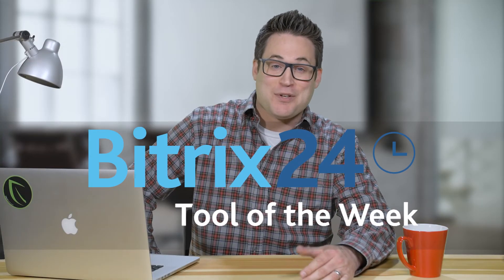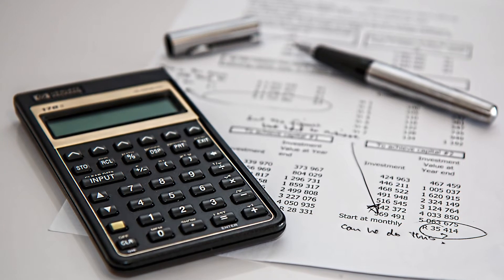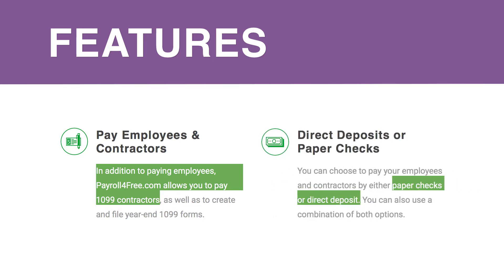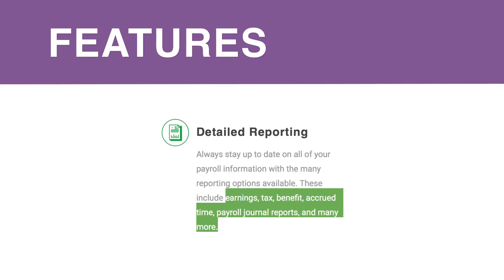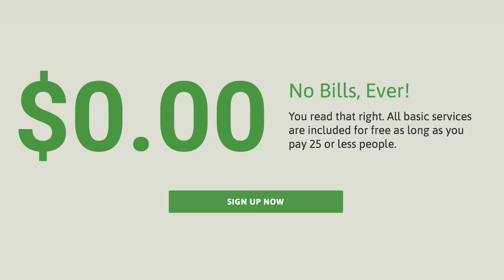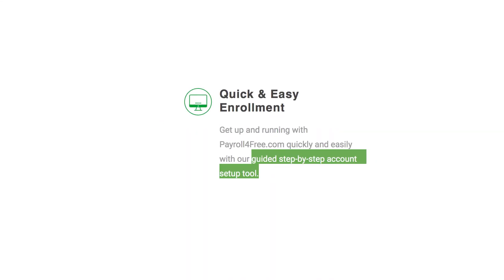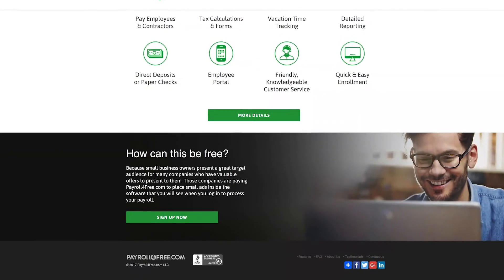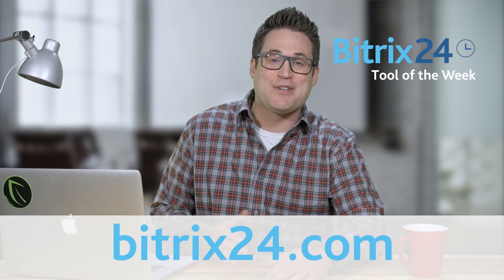Tool Of The Week: Payroll4Free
Looking for a new way to manage your payroll?

Want to find out more free tools to help you run your business efficiently?